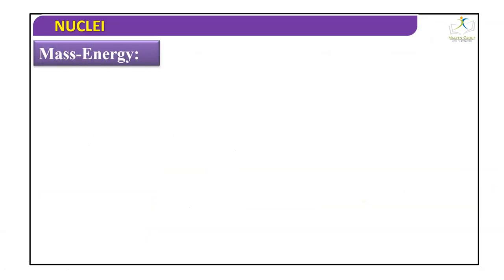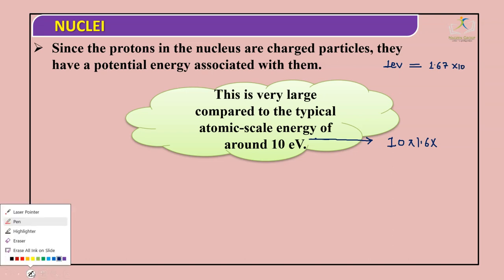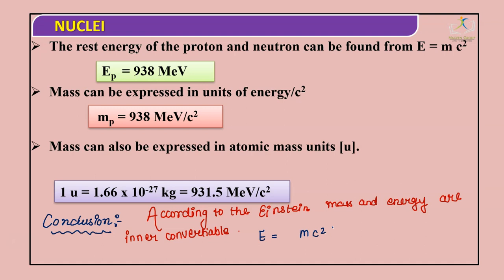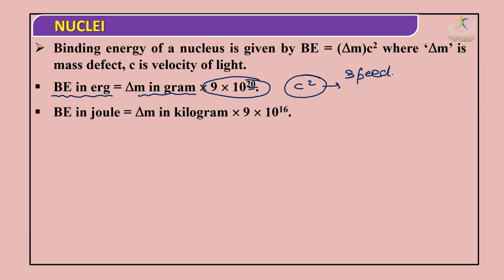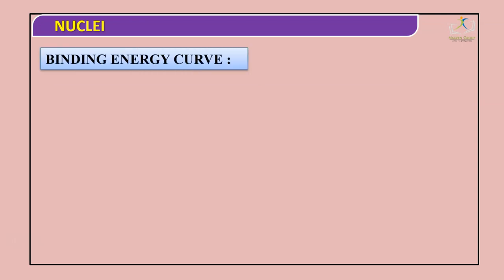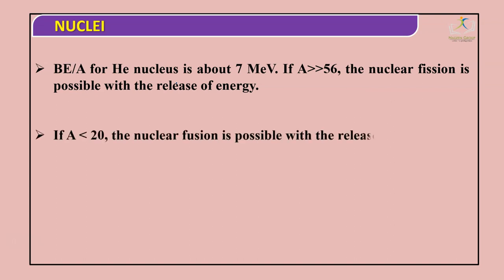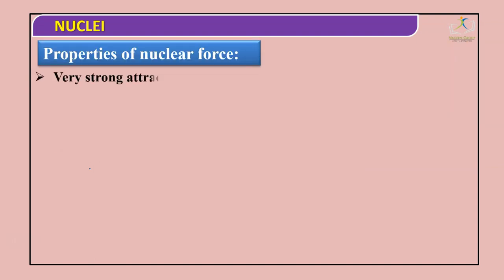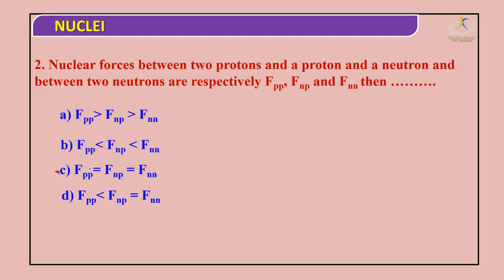MASS ENERGY RELARION , MASS DEFECT || nuclei || PHYSICS || CH- 13 || CLASS -12 || CBSE 2023-24